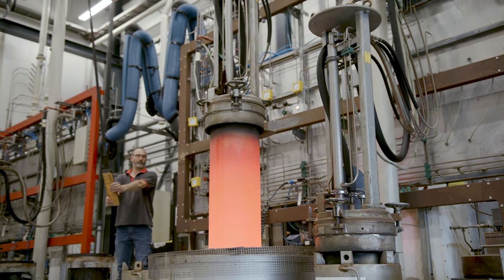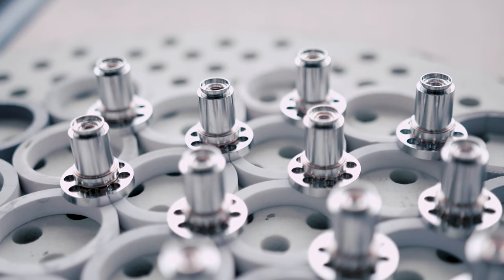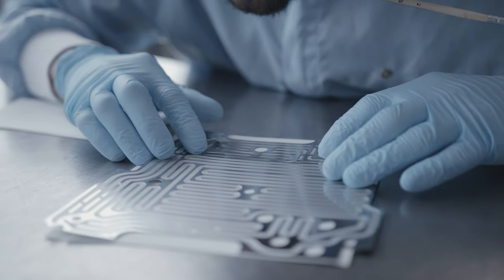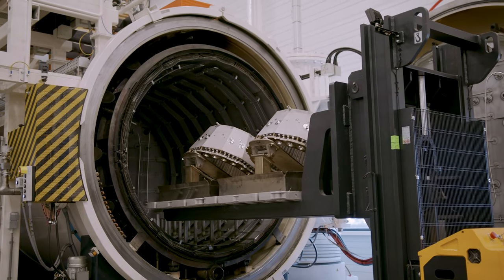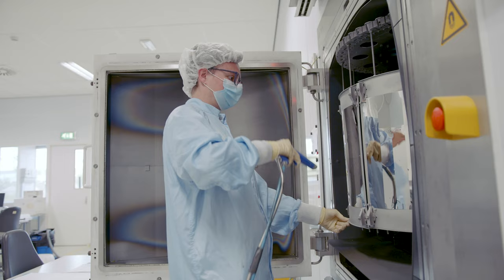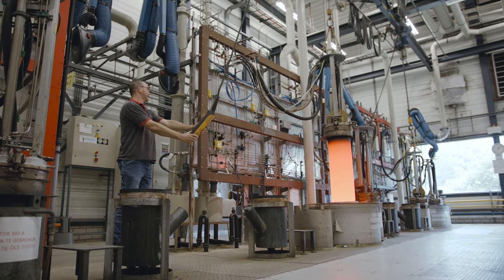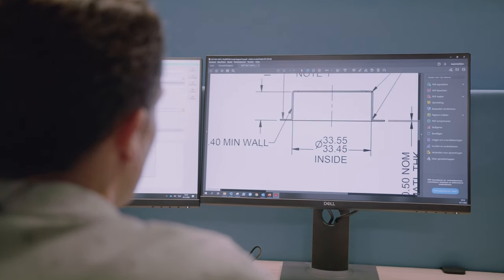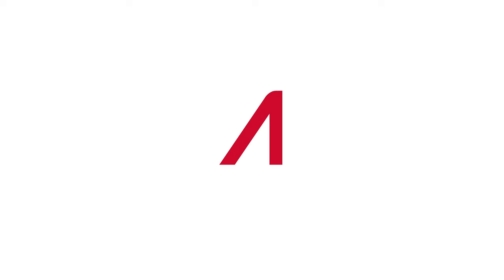Aalberts Surface Technologies Eindhoven | Process Video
Bij Aalberts Surface Treatments Eindhoven worden materialen en onderdelen voorzien van diverse behandelingen. Met een ruim aanbod aan hoogstaande apparatuur en een enorme kennis op het gebied van materiaalselectie en proces combinaties is Aalberts de ideale partner op het gebied van Surface Treatments.

Anglure Content Studio bracht de expertise en processen van Aalberts in beeld. Een ideale video voor het genereren van vertrouwen in proces en expertise bij het winnen van nieuwe klanten.